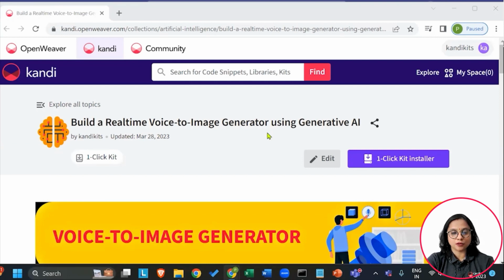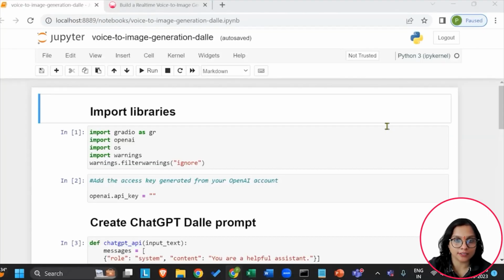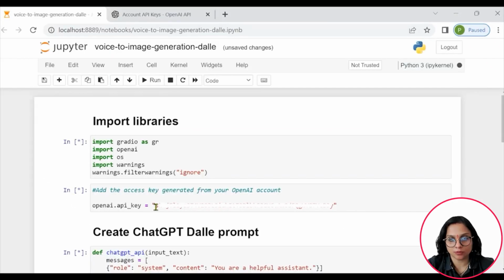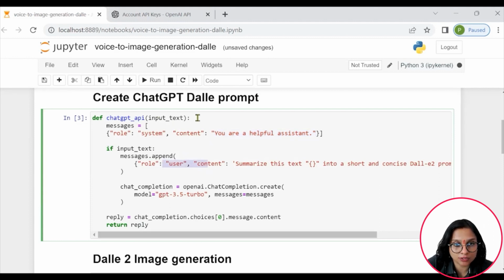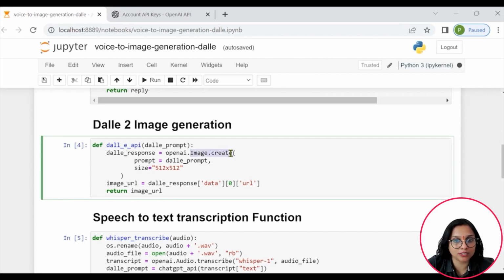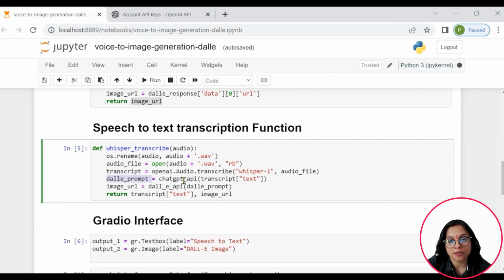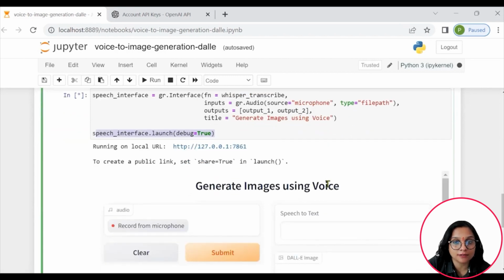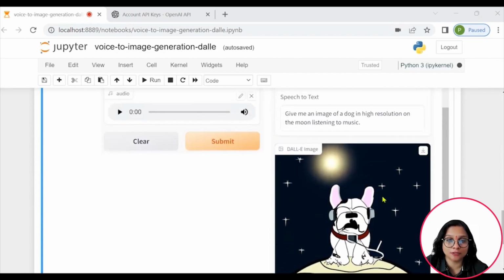Build a Realtime Voice-to-Image Generator using Generative AI | Voice-to-Text & Text-to-Image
Generative artificial intelligence (AI) describes algorithms that help in creating/generating new content, including audio, code, images, text, and videos.

This will install the Voice-to-Image Generator application and all the prerequisites needed for the tutorial.

Explore more similar videos below.